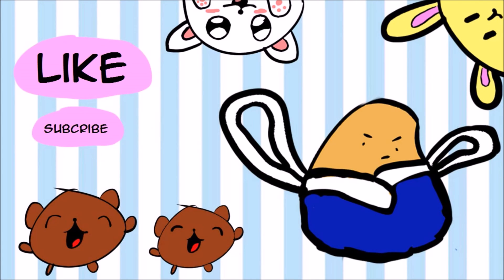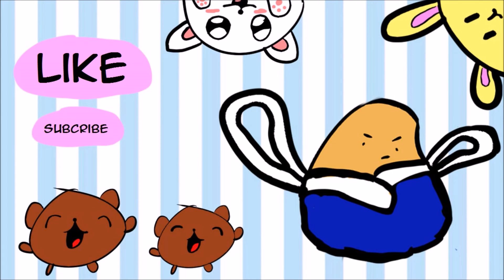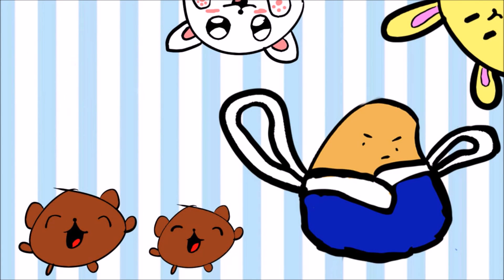Pro-D-Days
How long was your longest Pro-D-Day?